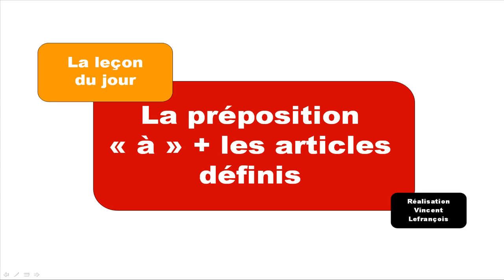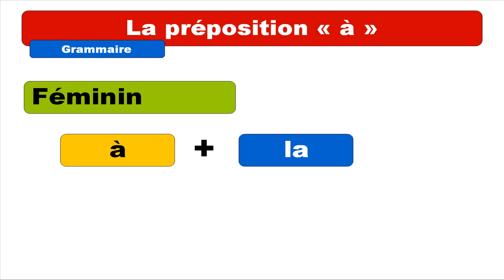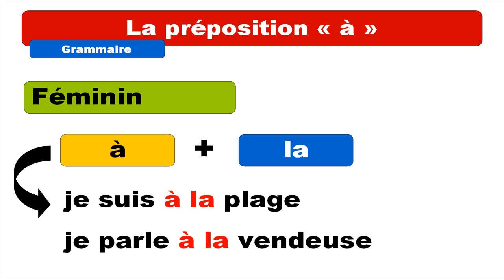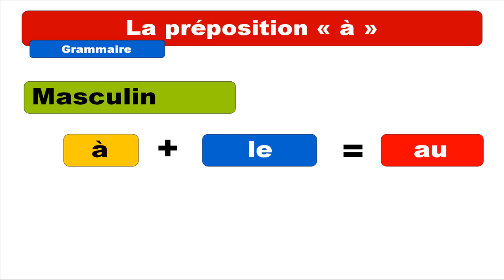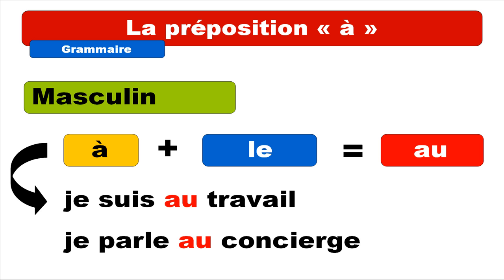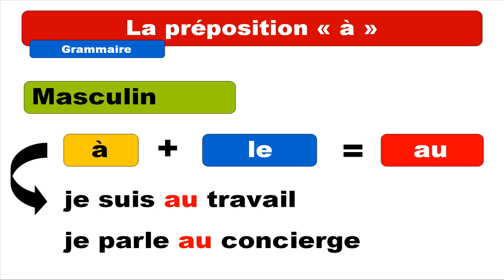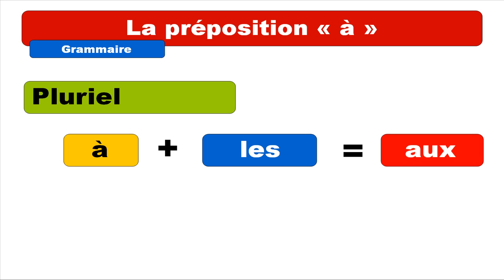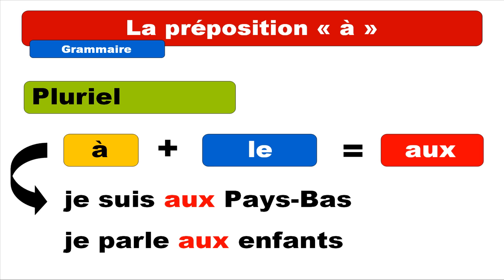French in English # la préposition à avec articles définis